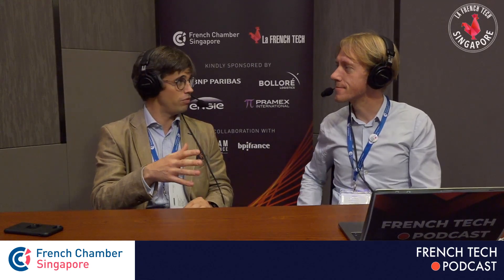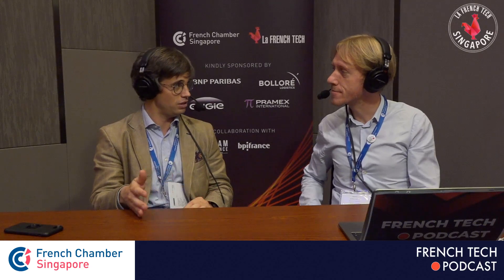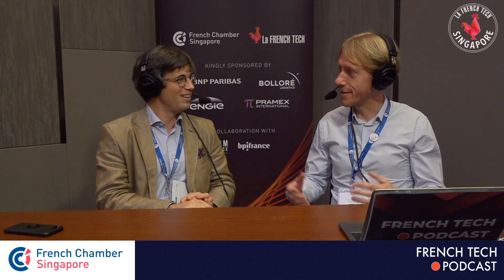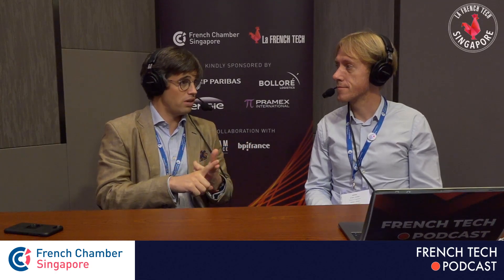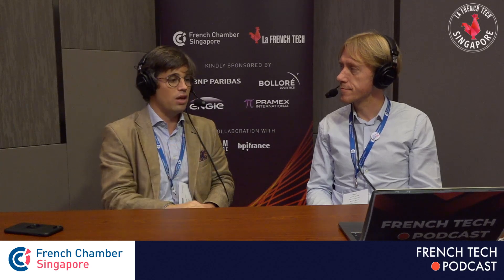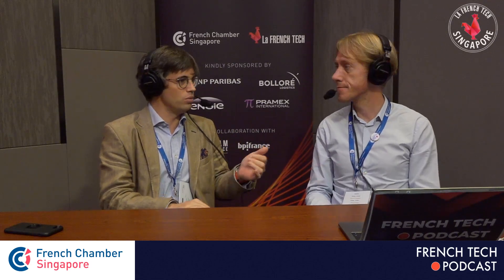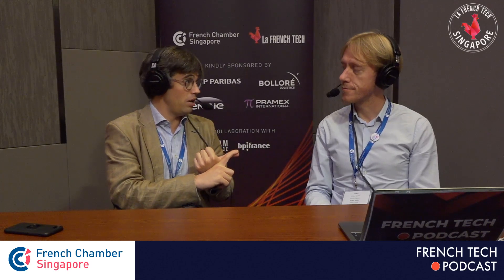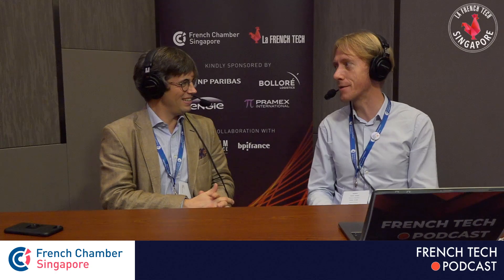Trade Easy: taking international trading into the 21st century (w/Adrien Montoile)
International trading is one of the oldest jobs in the world, and in many aspects it hasn't changed since the beginning of the 20th century. It's an industry abound with inefficiencies. Adrien Montoile, co-founder of Trade Easy, explains how his company tries to improve on these inefficiencies and help traders - the cog of the international trading system - save money, save time, increase volume and increase customer satisfaction.